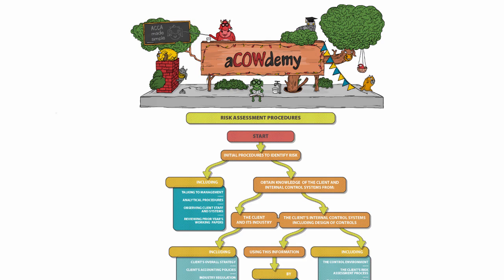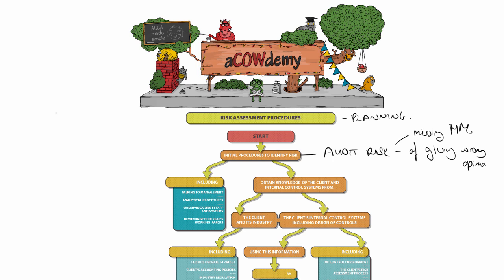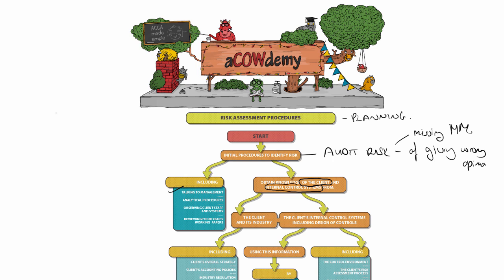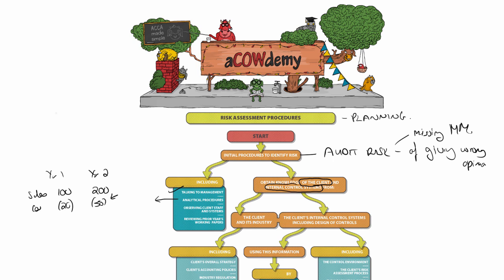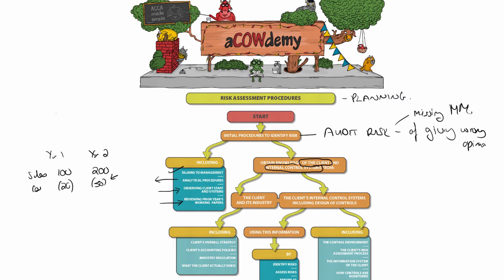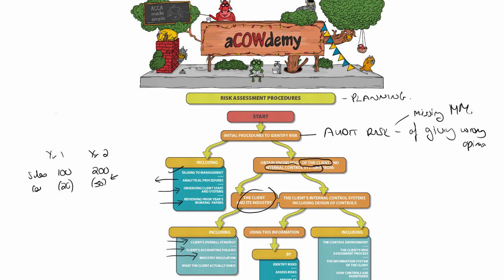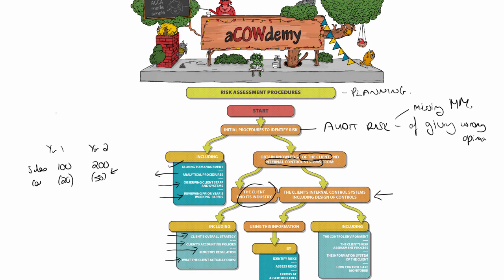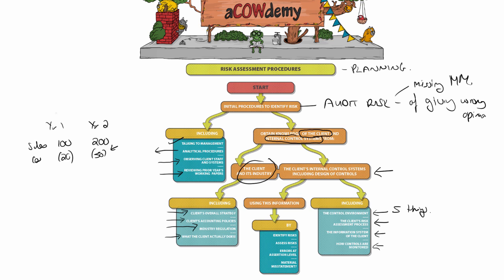Assessment of Risk recapped -ACCA - AUDIT - LEC # 16-05